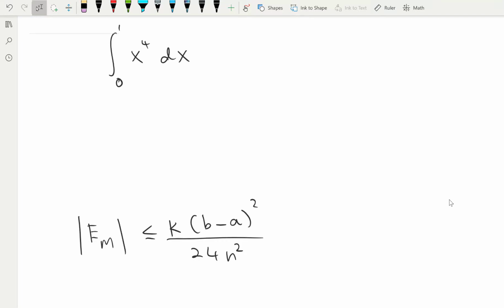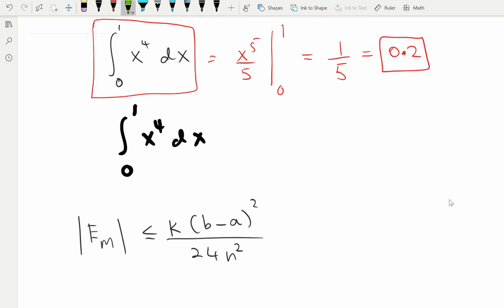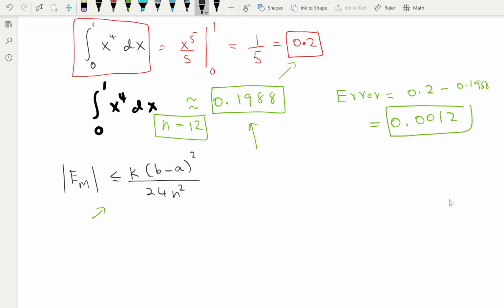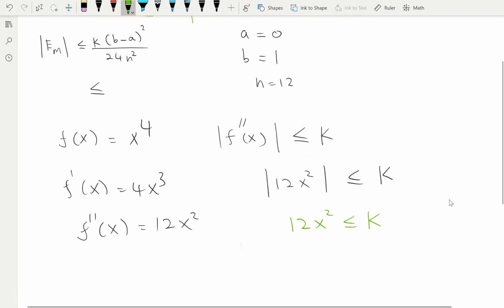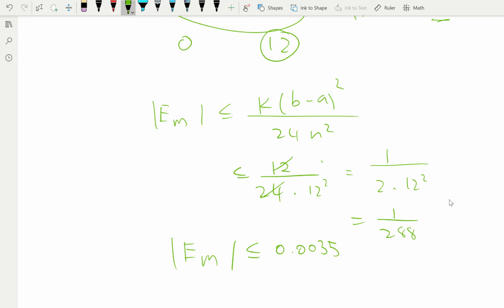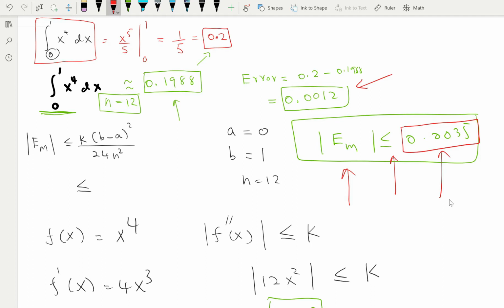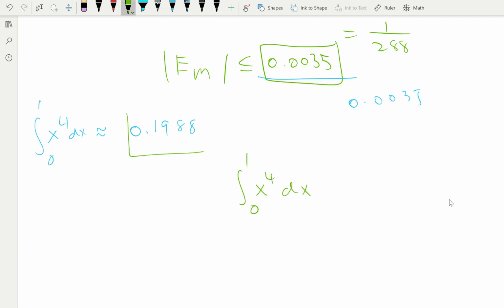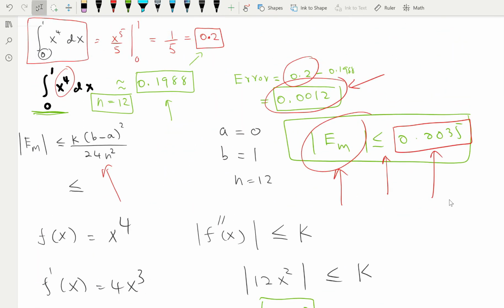Approximate Integration-Error bound formula example -Lesson-13